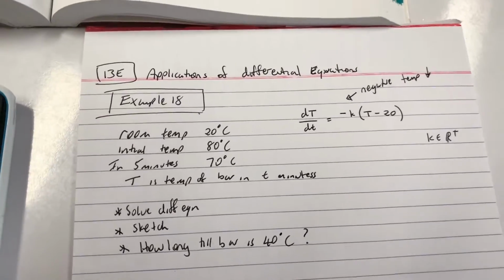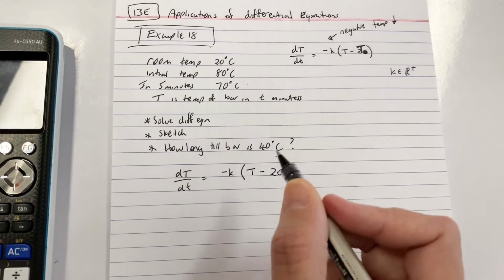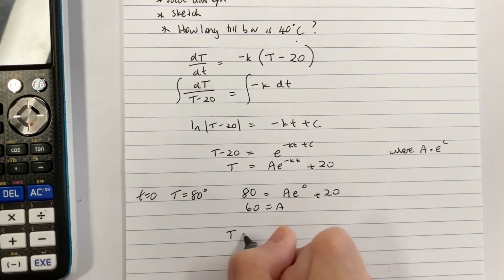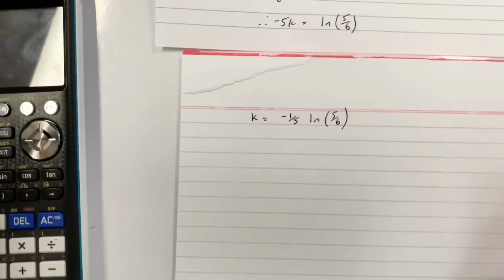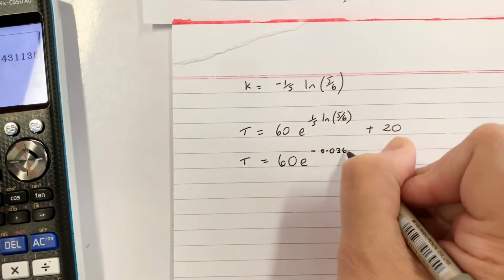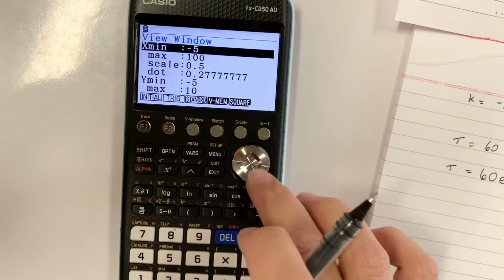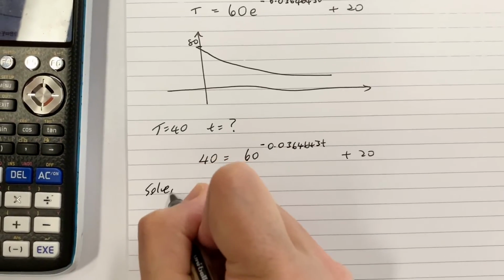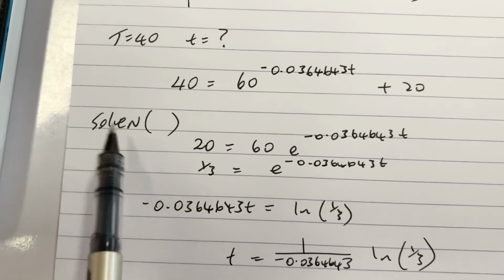13E example 18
Unit 4 Topic 2 Differential equations application